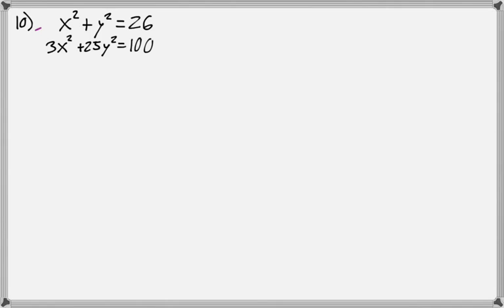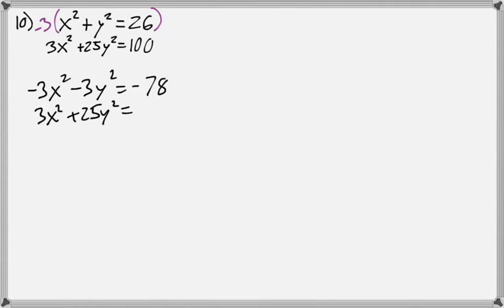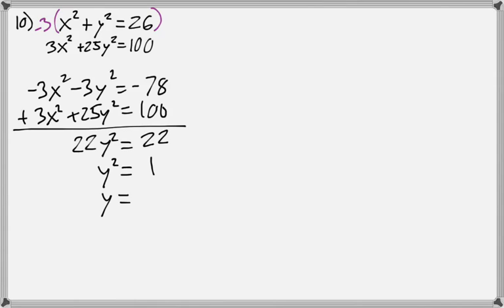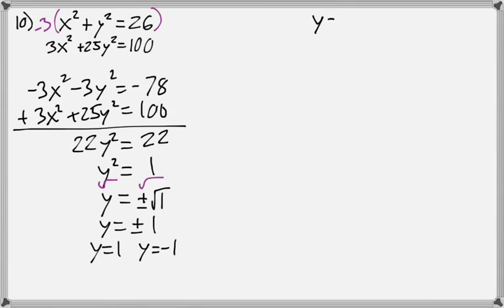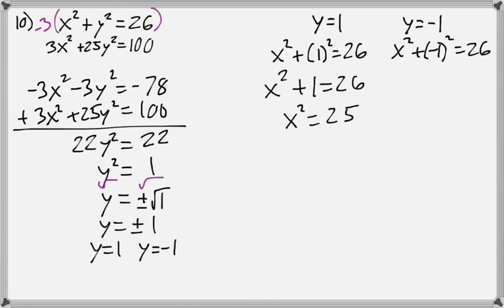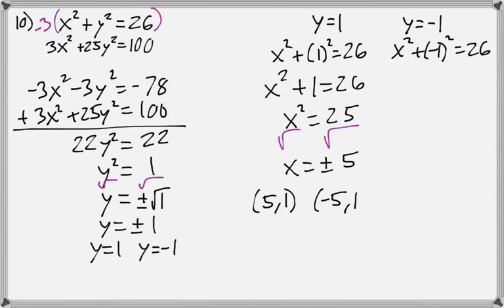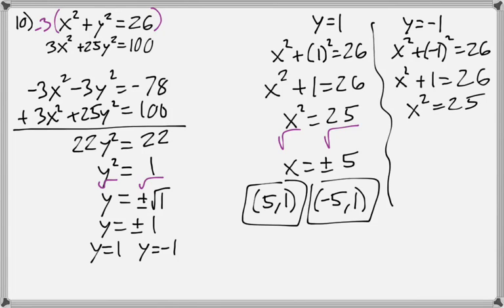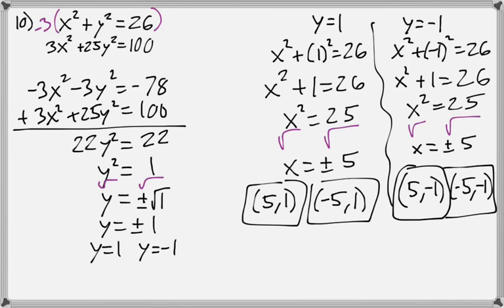Math 151 : 9.3 #10 (PreCalculus Tutorial : Systems Of Nonlinear Equations)